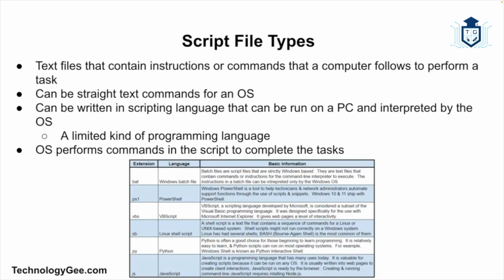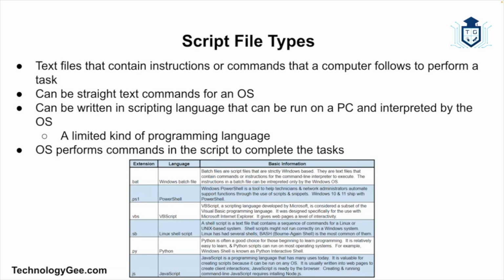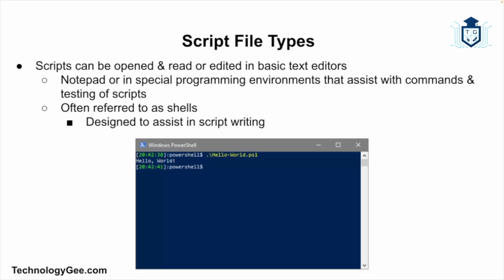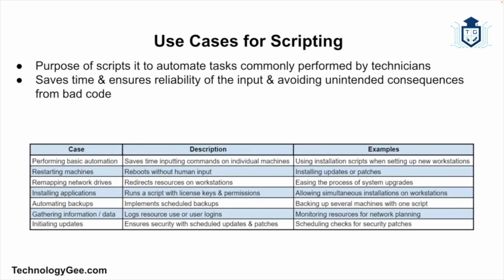Scripting Basics | CompTIA A+ 220-1102 | 4.8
In this video you will learn about the basics of scripting.